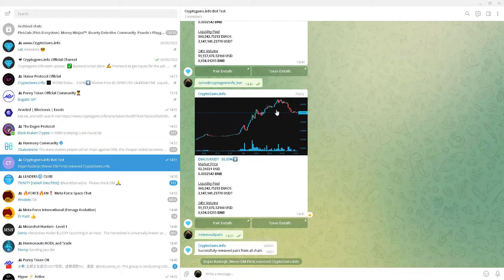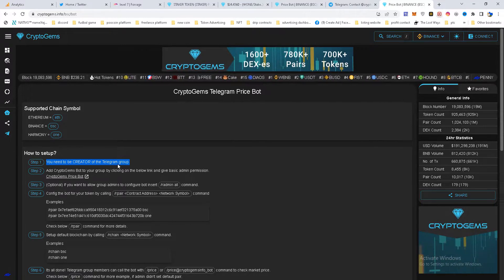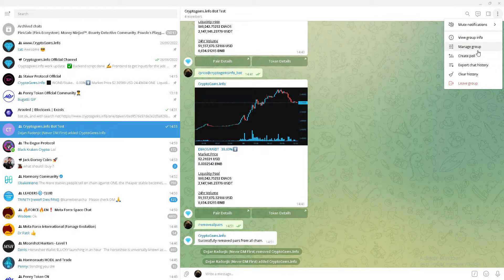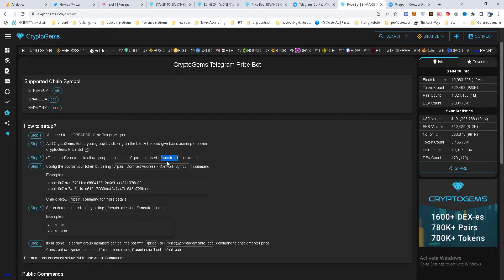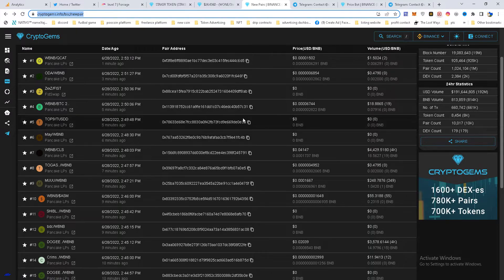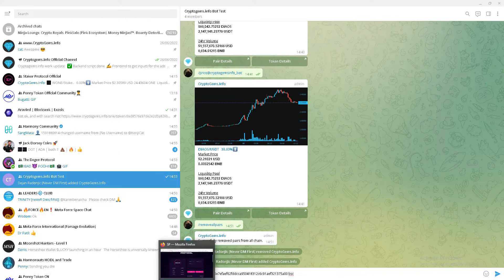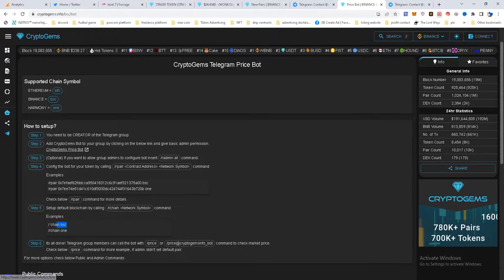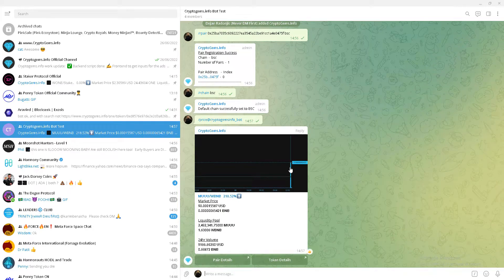How to add Token Price Bot into Telegram group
Simplest and best price bot to be inserted in the telegram group you can find

How to setup the price bot into Telegram group?